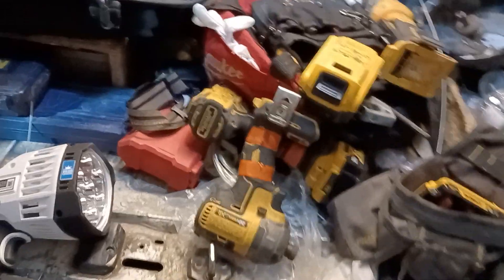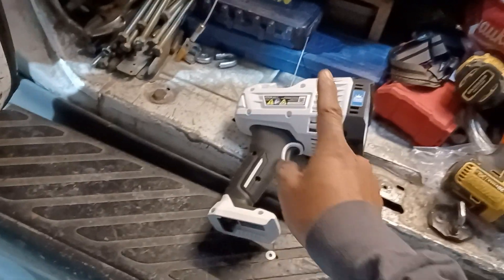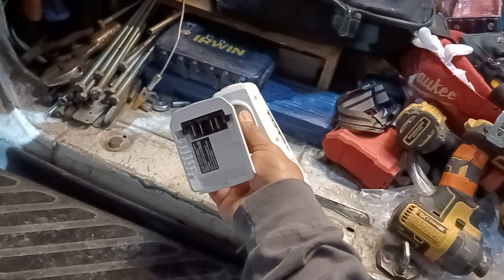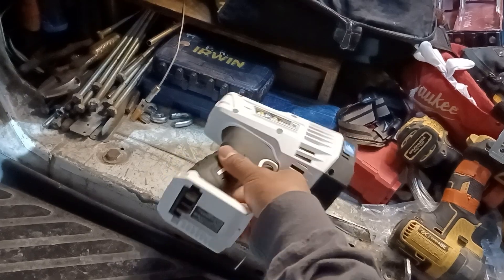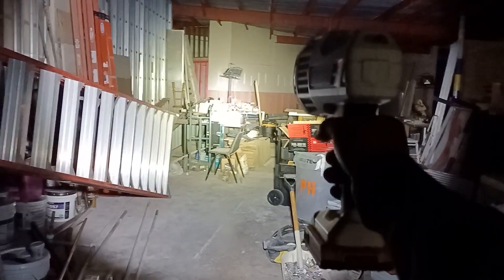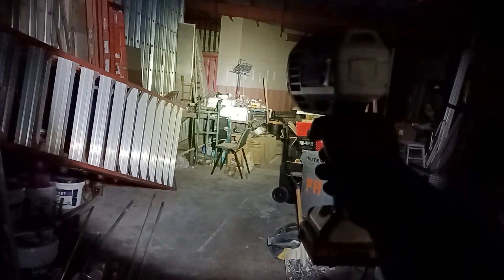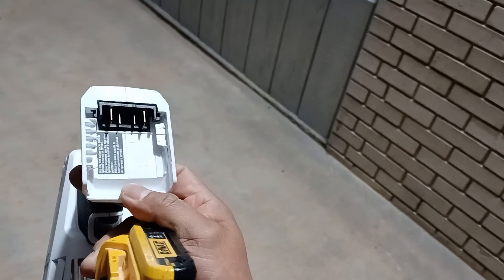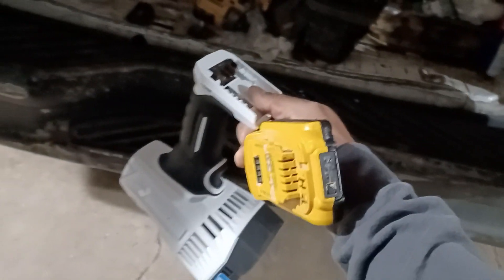hard 20v spot light to dewalt 20v batteries. yes it's possible.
I am a dewalt guy buy some of the dewalt gadgets it's out of control or too pricey this is 2000 plus lumes hart for $20 can't bit that.